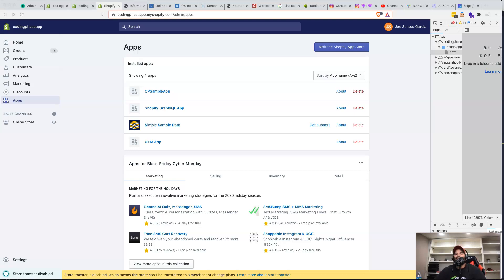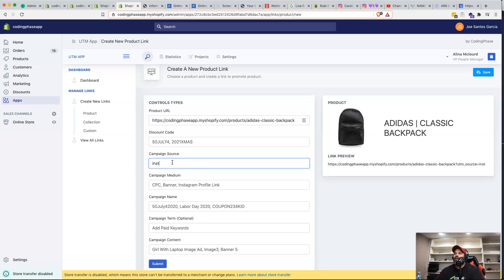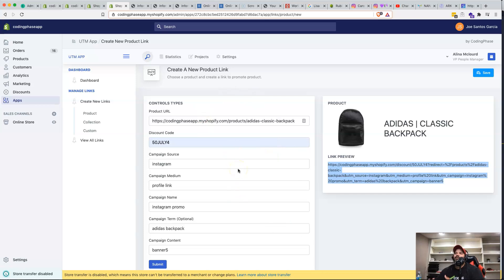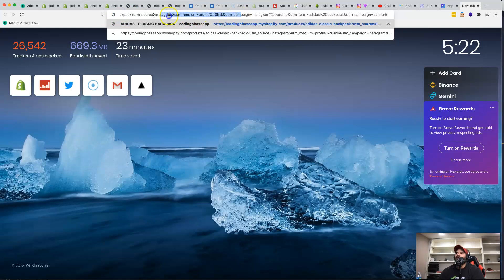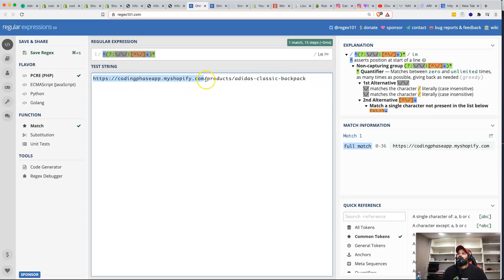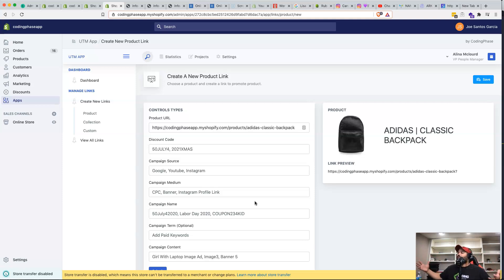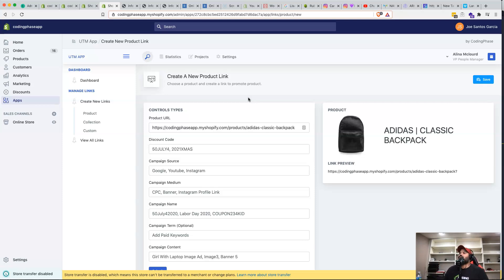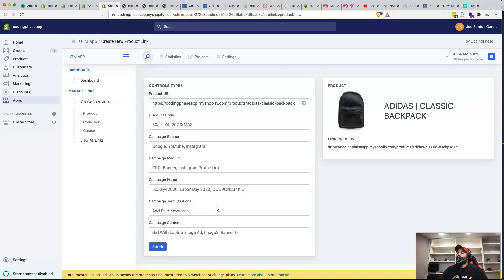Updating You Guys on Fullstack Application